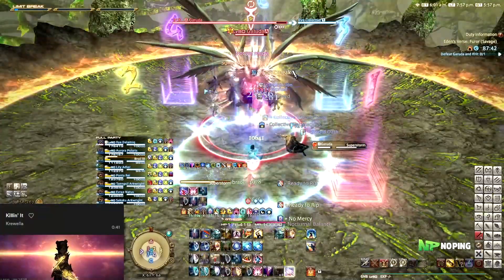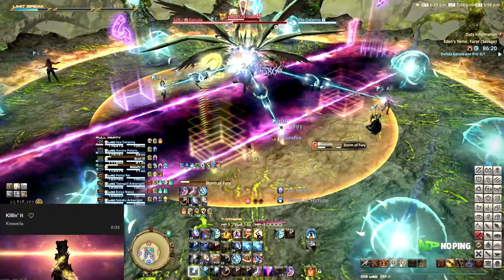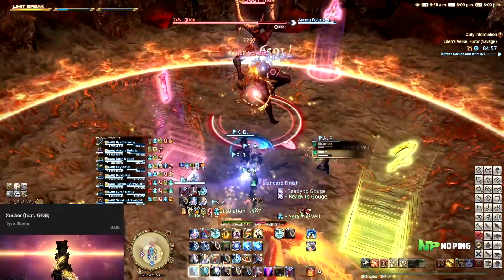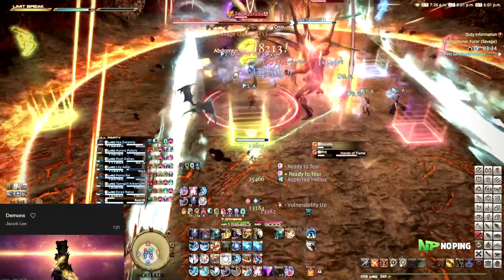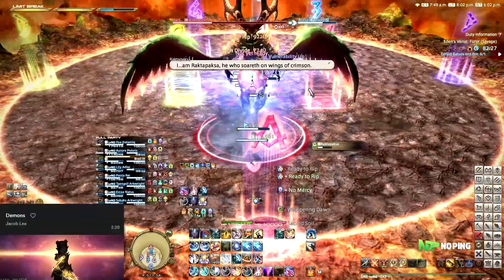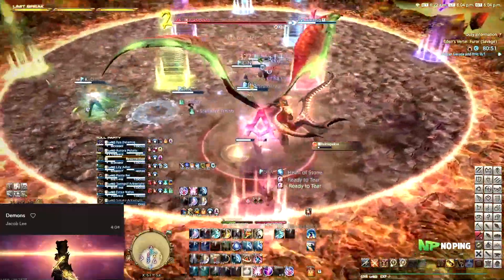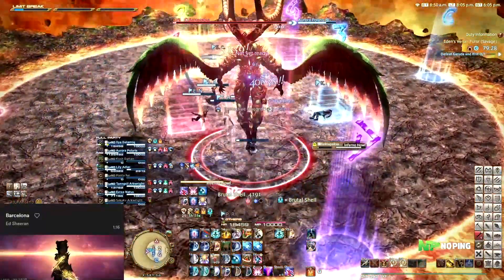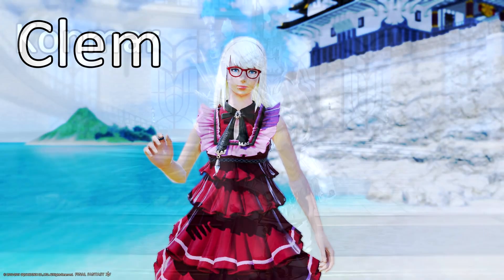Learning To Tank E6s - FFXIV